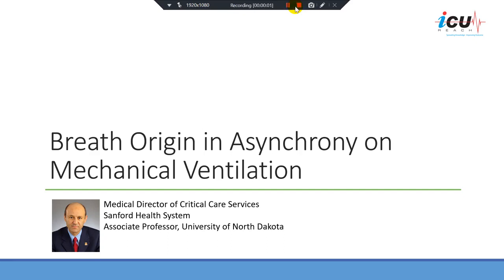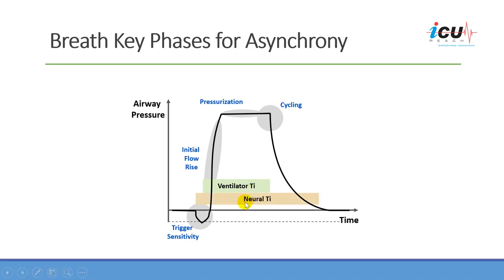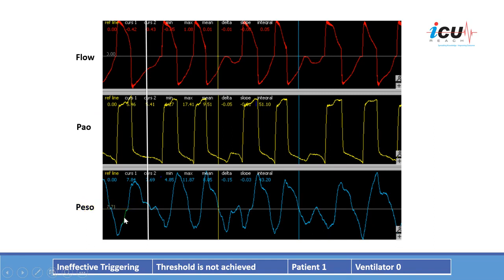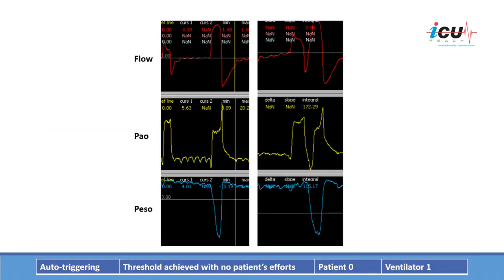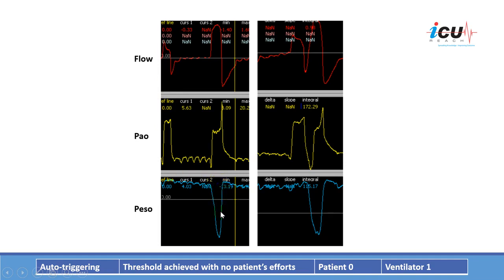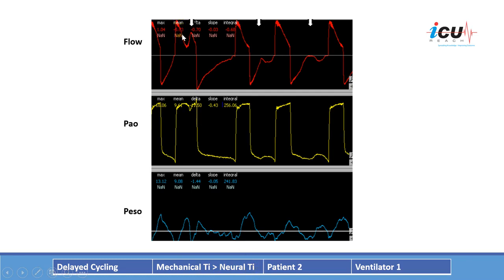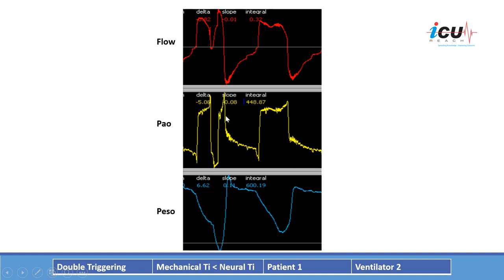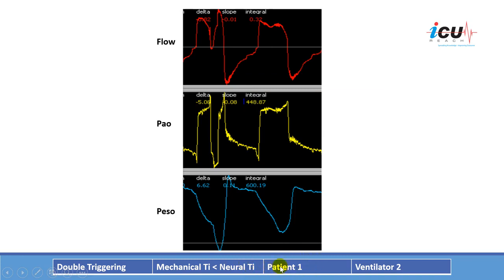Breath Origin in Asynchrony on Mechanical Ventilation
Ventilator asynchrony is a mismatch between the patient’s breathing and the ventilator’s support. It can have various causes and consequences, such as increased work of breathing, respiratory distress, prolonged ventilation, and poor outcomes. One possible cause of ventilator asynchrony is related to the brain origin of the patient’s respiratory drive. For example, reverse triggering is a phenomenon where the ventilator initiates a breath that triggers a reflexive contraction of the diaphragm in brain-dead patients. This can lead to confusion in diagnosing brain death and affect organ donation3. Another example is ineffective triggering, which is a failure to initiate a breath due to an insensitive inspiratory trigger or increased airway resistance. This type of asynchrony is common in brain-injured patients and may be related to their level of consciousness, sedation, or neurologic impairment.